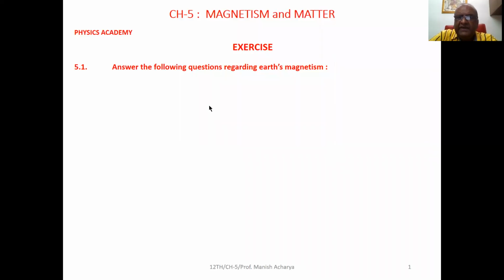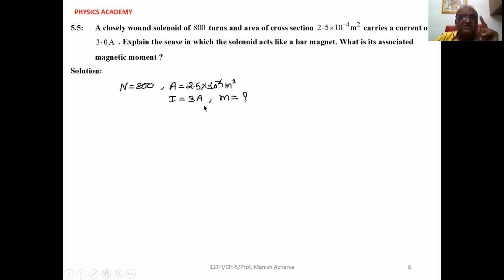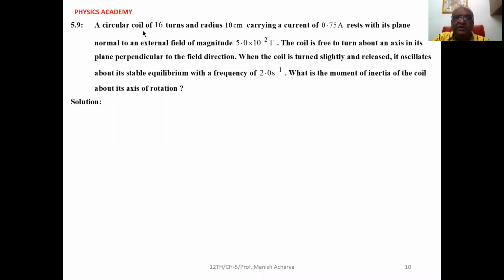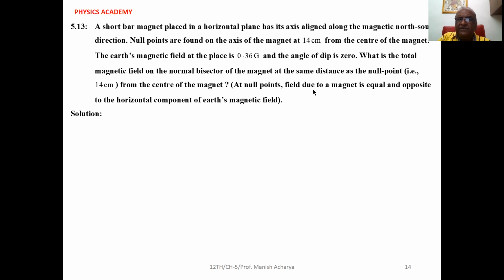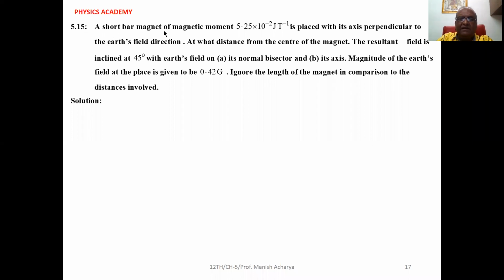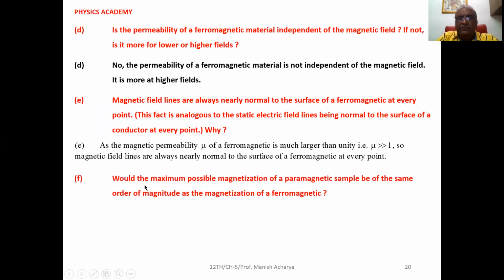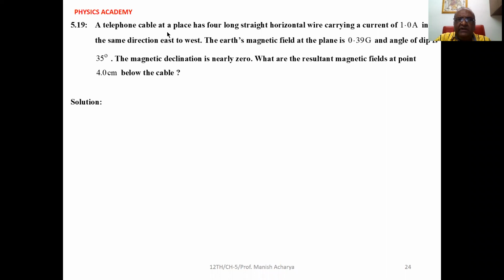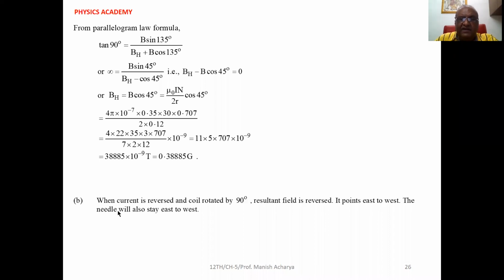12-CH-5-Lect-6-Magnetism and Matter-Exercise-5.1 to 5.20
Magnetism and Matter, Exercise-5.1 to 5.20,
A short bar magnet placed with its axis at 30° with a uniform external magnetic field of 0.25 T experiences a torque of magnitude equal to 4.5 × 10-2 J. What is the magnitude of magnetic moment of  the magnet? ,
A short bar magnet of magnetic moment m = 0.32 JT-1 is placed in a uniform magnetic field of 0.15 T. If the bar is free to rotate in the plane of the field, which orientation would correspond to its (a) stable, and (b) unstable equilibrium? What is the potential energy of the magnet in each case?,
A closely wound solenoid of 800 turns and area of cross section 2.5 × 10-4 m2 carries a current of 3.0 A.  Explain the sense in which the solenoid acts like a bar magnet. What is its associated magnetic moment?,
A bar magnet of magnetic moment 1.5 J T-1 lies aligned with the direction of a uniform magnetic field of  0.22 T.
 (a) What is the amount of work required by an external torque to turn the magnet so as to align its  magnetic moment: (i) normal to the field direction, (ii) opposite to the field direction?
 (b) What is the torque on the magnet in cases (i) and (ii) ?,
A circular coil of 16 turns and radius 10 cm carrying a current of 0.75 A rests with its plane normal to an external field of magnitude 5.0 × 10-2 T. The coil is free to turn about an axis in its plane perpendicular  to the field direction. When the coil is turned slightly and released, it oscillates about its stable equilibrium with a frequency of 2.0 s-1. What is the moment of inertia of the coil about its axis of  rotation? ,
A magnetic needle free to rotate in a vertical plane parallel to the magnetic meridian has its north tip  pointing down at 22° with the horizontal. The horizontal component of the earth's magnetic field at the  place is known to be 0.35 G. Determine the magnitude of the earth's magnetic field at the place. ,
A short bar magnet has a magnetic moment of 0.48 J T-1. Give the direction and magnitude of the magnetic field produced by the magnet at a distance of 10 cm from the Centre of the magnet on (a) the axis, (b) the equatorial lines (normal bisector) of the magnet. ,
A short bar magnet placed in a horizontal plane has its axis aligned along the magnetic north-south direction. Null points are found on the axis of the magnet at 14 cm from the center of the magnet. The  earth's magnetic field at the place is 0.36 G and the angle of dip is zero. What is the total magnetic field on the normal bisector of the magnet at the same distance as the null-point (i.e., 14 cm) from the center of the magnet?  ,
If the bar magnet in exercise 5.13 is turned around by 180°, where will the new null points be located? ,
A short bar magnet of magnetic movement 5.25 × 10-2 J T-1 is placed with its axis perpendicular to the  earth's field direction. At what distance from the centre of the magnet, the resultant field is inclined at  45° with earth's field on (a) its normal bisector and (b) its axis. Magnitude of the earth's field at the place  is given to be 0.42 G. Ignore the length of the magnet in comparison to the distances involved. ,
ADDITIONAL EXERCISES
A long straight horizontal cable carries a current of 2.5 A in the direction 10° south of west to 10° north of east. The magnetic meridian of the place happens to be 10° west of the geographic meridian. The earth's magnetic field at the location is 0.33 G, and the angle of dip is zero. Locate the line of neutral points (ignore the thickness of the cable)? ,
A telephone cable at a place has four long straight horizontal wires carrying a current of 1.0 A in the same direction east to west. The earth's magnetic field at the place is 0.39 G. and the angle of dip is 35°.  The magnetic declination is nearly zero. What are the resultant magnetic fields at points 4.0 cm below  the cable?,
A compass needle free to turn in a horizontal plane is placed at the centre of circular coil of 30 turns and radius 12 cm. The coil is in a vertical plane making an angle of 45° with the magnetic meridian. When the current in the coil is 0.35 A, the needle points west to east.
 (a)  Determine the horizontal component of the earth's magnetic field at the location.
 (b) The current in the coil is reversed, and the coil is rotated about its vertical axis by an angle of 90° in  the anticlockwise sense looking from above. Predict the direction of the needle. Take the magnetic declination at the places to be zero.,